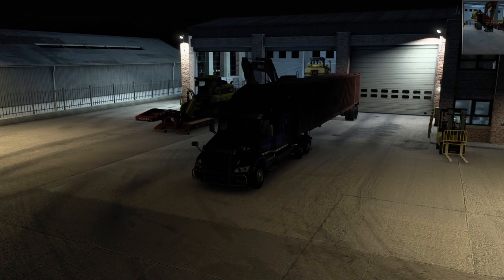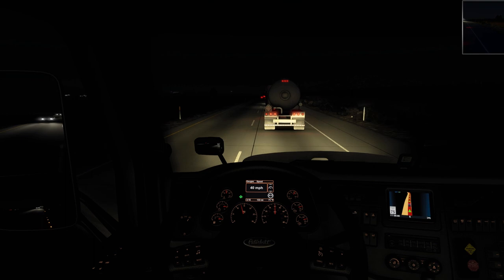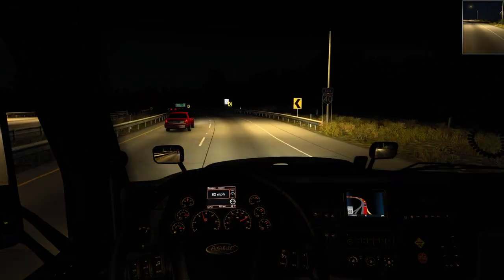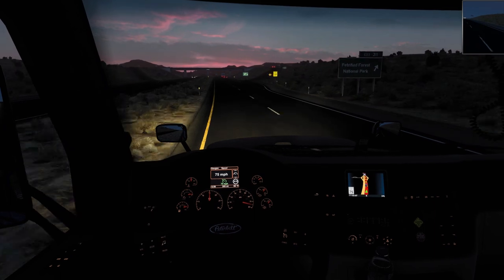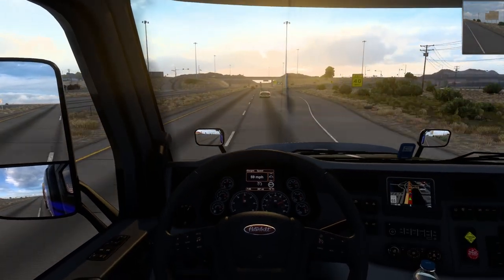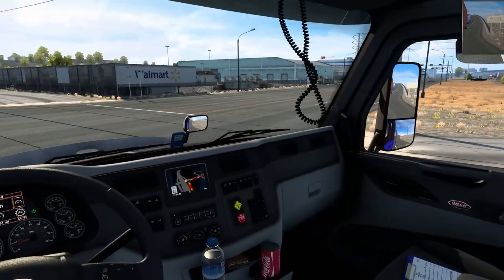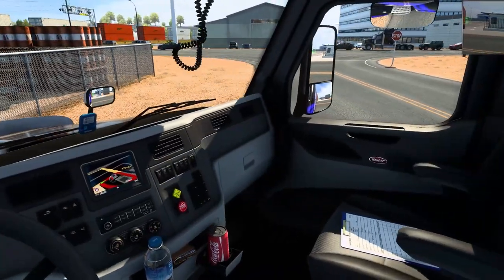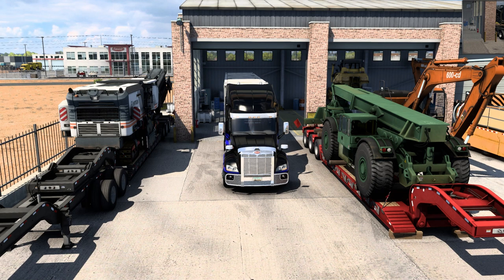American Truck Simulator Run 64